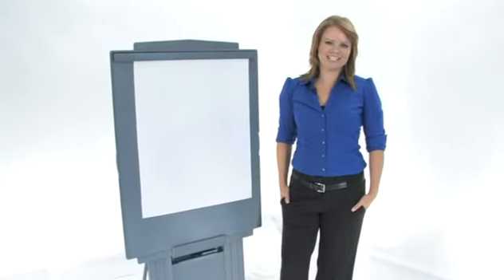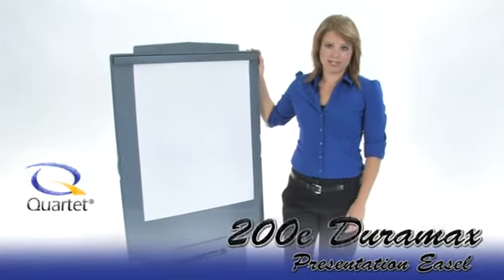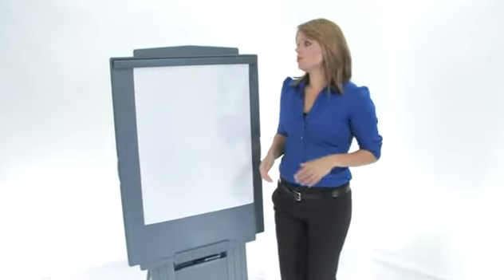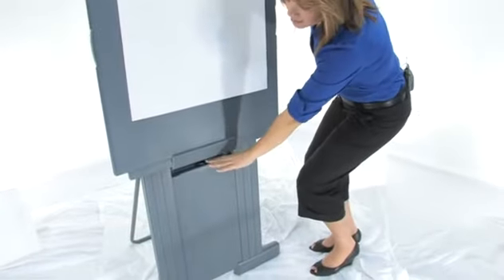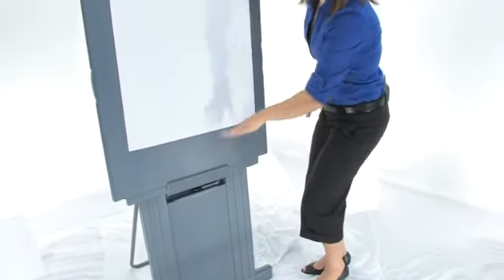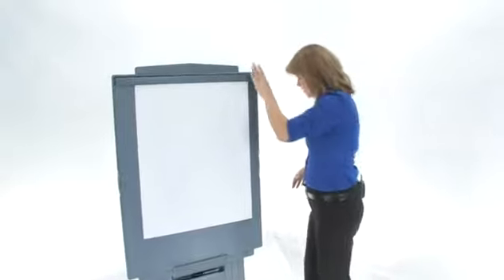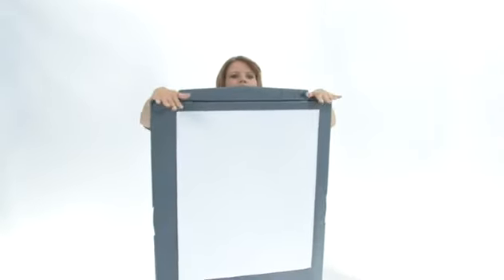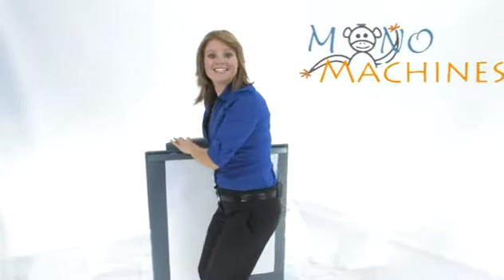Quartet 200E Duramax Presentation Easel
Depend on the Duramax easel for maximum durability in heavy-use environments

* Trust the strong, plastic easel construction to resist damage
* Secure a flipchart with the hassle-free, spring-loaded retainer
* Collapse the self-contained pedestal base for easy storage and transportation
* Assemble easily with the help of molded handgrips
* Attractive, grey easel complements contemporary environments
* Store and find markers in the accessory compartment
* Easel stands 72" tall, weighing 26 lbs.
* Optional carrying case provides added protection

***Detailed Specs & Low Pricing on the Quartet 200E Duramax Presentation Easel CLICK BELOW***